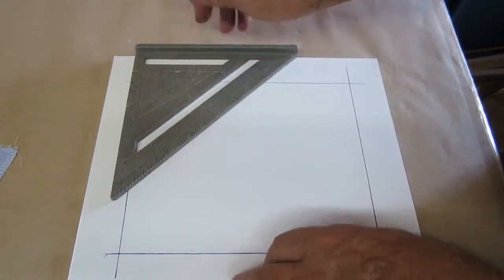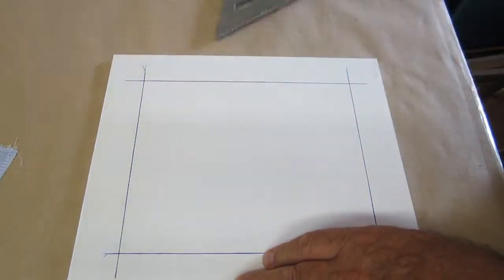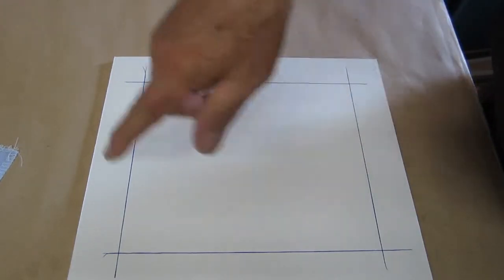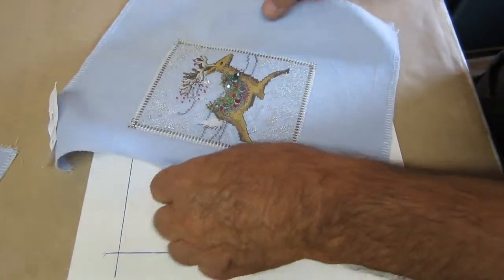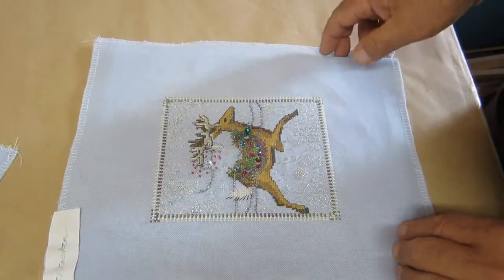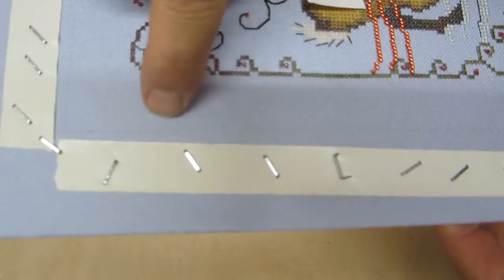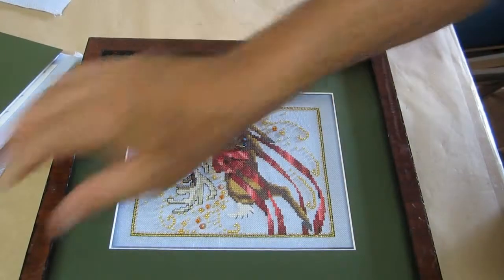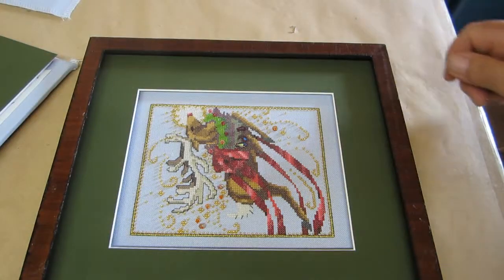Framing Stitchery Workshop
Want to frame it yourself? Here are some great tips in custom framing a piece of beautiful stitchery in a professional way to make the art last a lifetime!